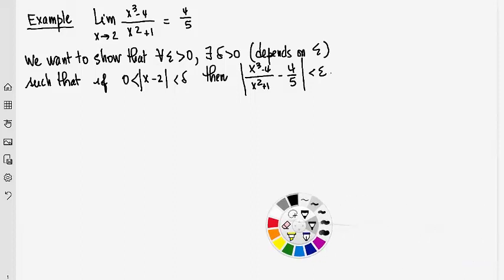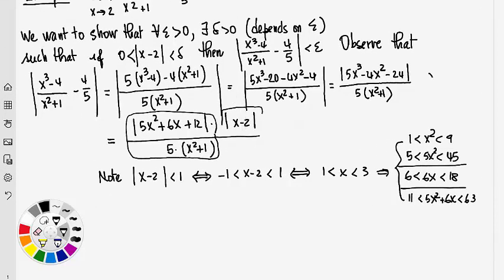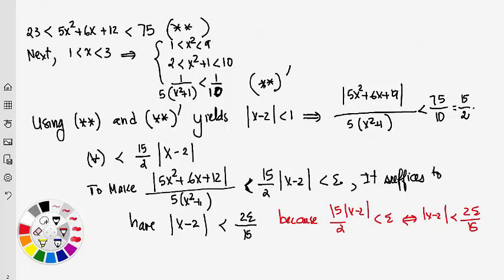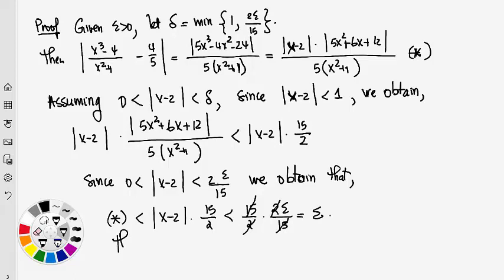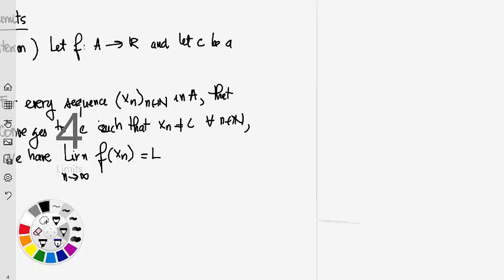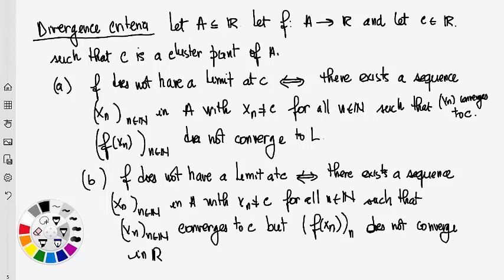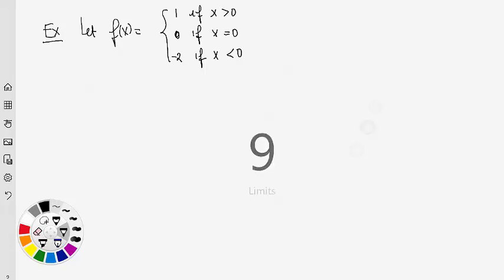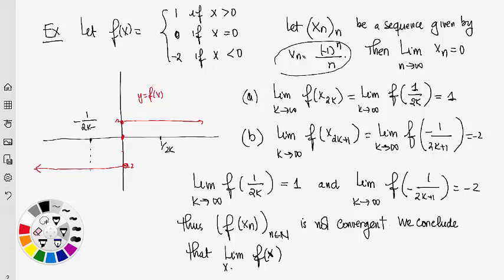Limits of Functions Part II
We study limits functions